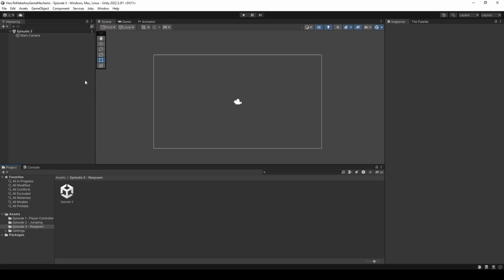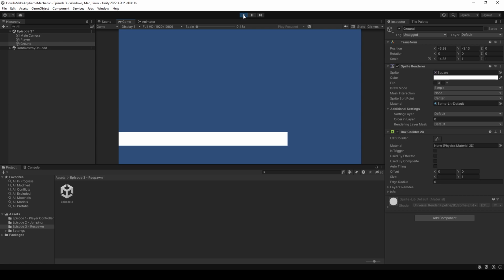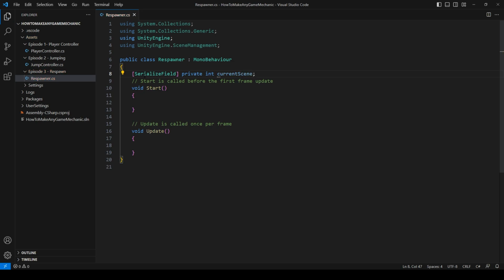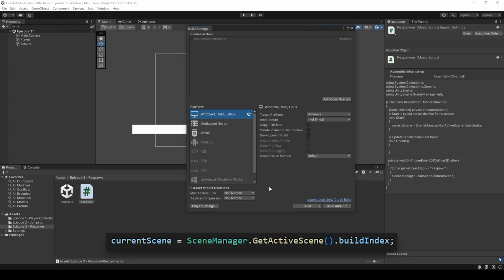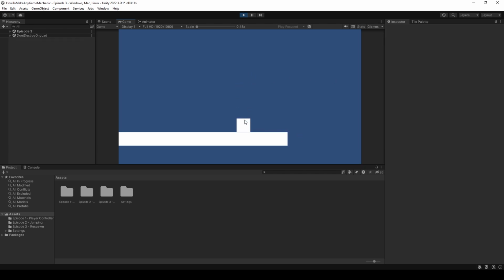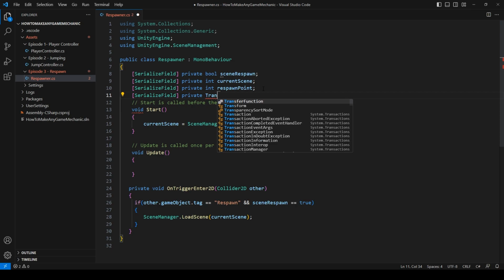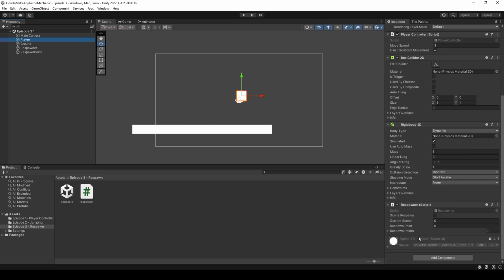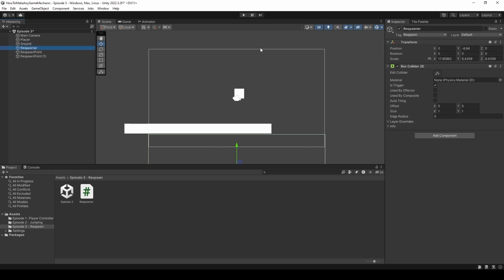How To Make Any Game Mechanic - Episode 3 - Respawning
Welcome back to the How To Make Any Game Mechanic Series. In this series, I take you step by step, to create viewer suggested game mechanics. If you have an idea for a future video, leave it in the comments bellow!

Timestamps
0:00​ Introduction
0:26 Respawn
9:36 Outro